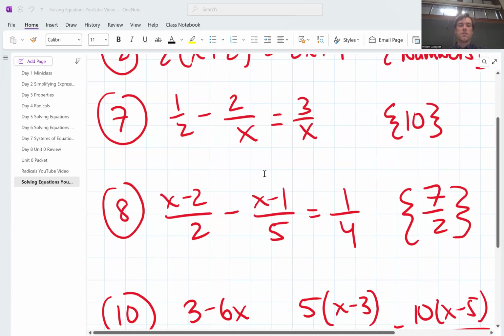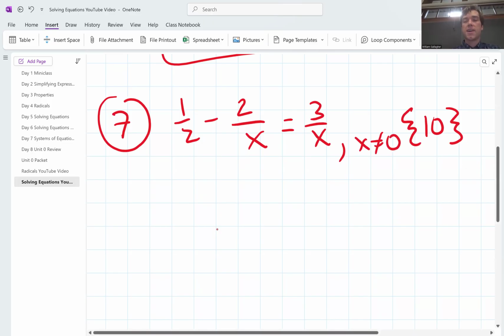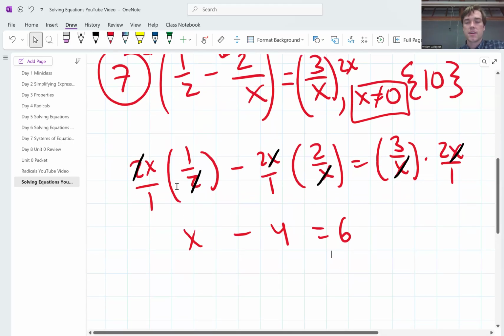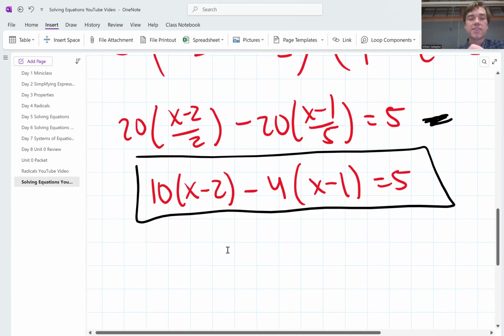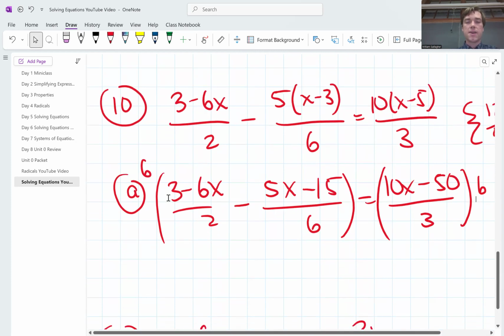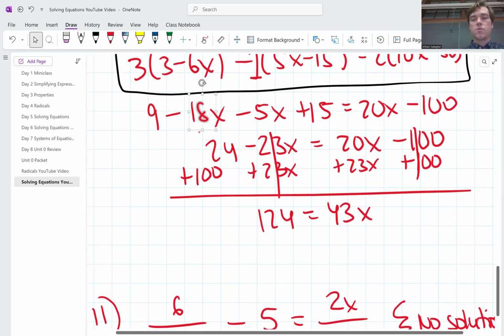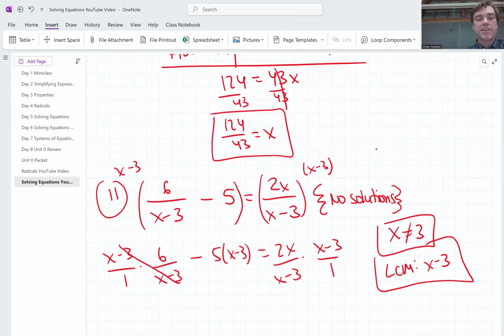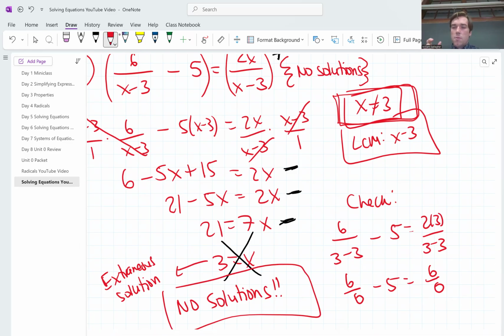Solving Equations Video 2025